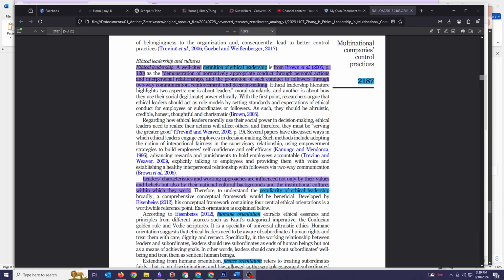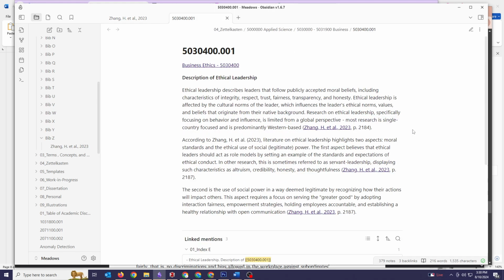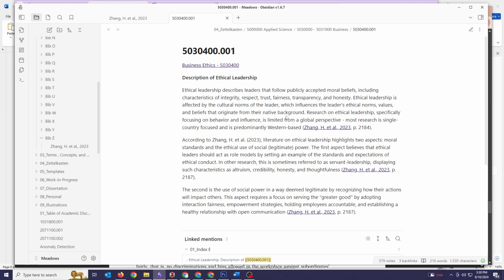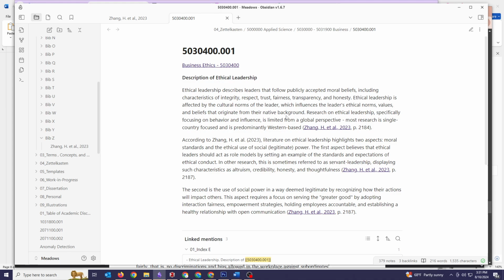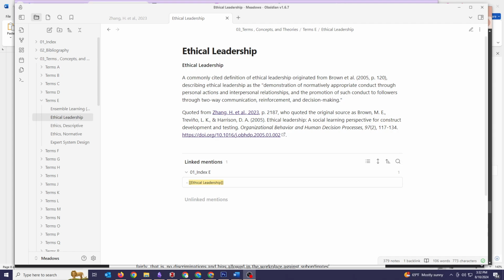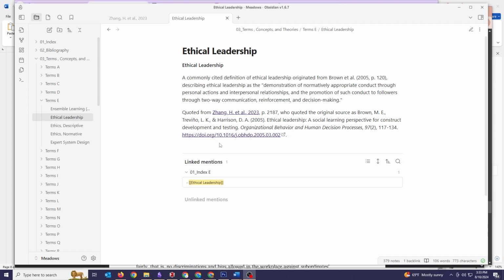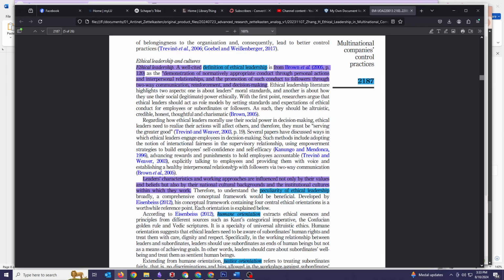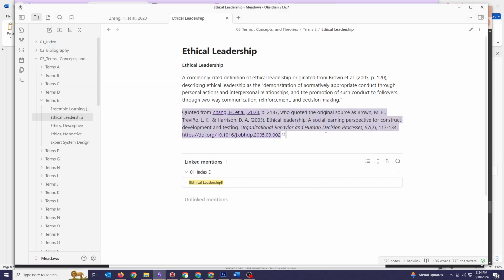Research 101: Landing and Mapping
In this video series, I discuss from the importance of priming your mind to prepare it for the research you are about to read so that you can remember the contents more easily. We will be taking a closer look at how to get information from our research onto cards into our Zettelkasten. The information that we highlight with this review of the research is used to create the cards needed for future references for those choosing to follow along on the Zettelkasten process. As mentioned in the video, I write my cards as a rough draft, including appropriate in-text citations so that I can more quickly and easily integrate the information into my text whenever I decided to use it.

I'll guide you through my personal approach to research, including the tools that I use. Discover how my systematic approach to research can help you interact more with your education and retain more information, building your knowledge one research paper at a time, whether for academic or professional objectives.

What You'll Learn:

- How to select a good research article.
- Understand the differences in reference styles.
- Learn why you should develop a maintained bibliography system.
- Understand why it is important to prime your mind.
- Skydive into your research to get a lay of the land.
- Zoom in for a closer look.
- Identify key landing zones.
- Finally, landing and mapping everything you need or want to know.
- Strategies to leverage Zettelkasten for writing articles, term papers, theses, dissertations, and more.

Join the journey with me! Get a copy of the research article that I use in this series, along with step-by-step instructions for basic research Or, get the advanced version complete with detailed information on sources, reference types, and additional insights for crafting and organizing your dissertation